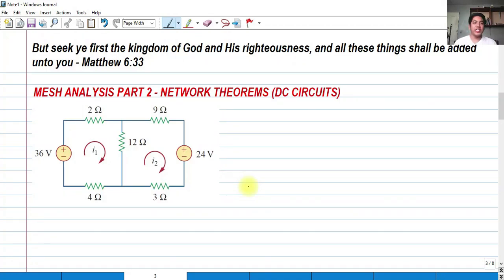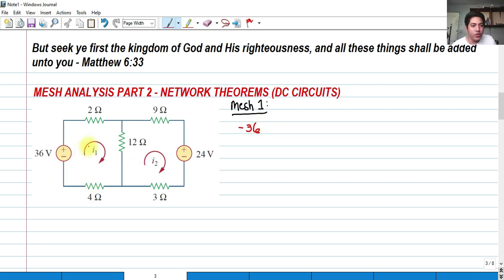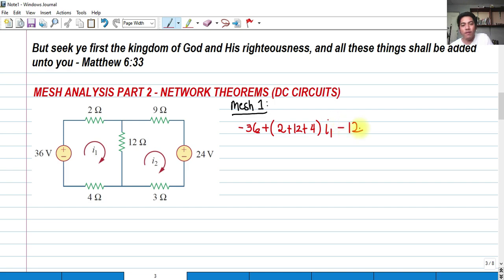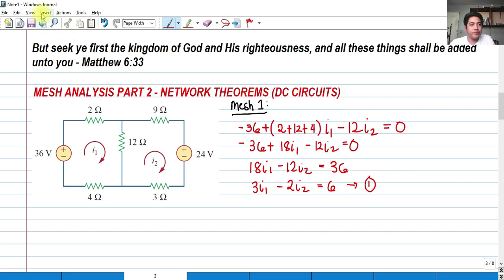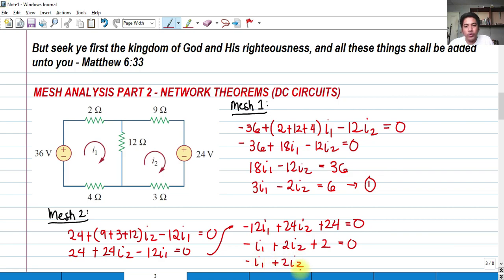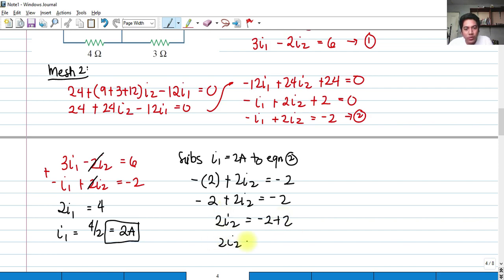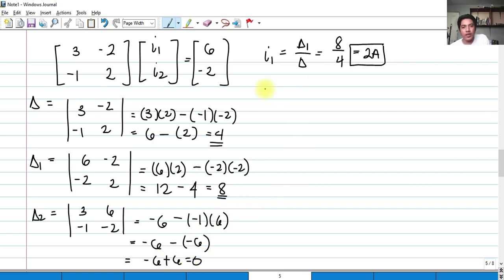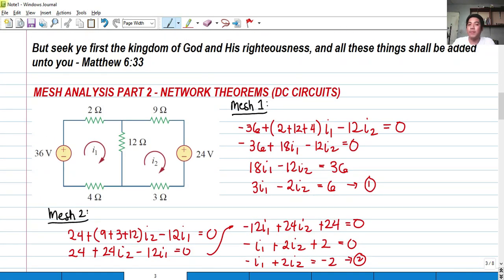Mesh Analysis Part 2 - Network Theorems (DC Circuits)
A continuation of the part 1 of mesh analysis. Thanks and God bless!